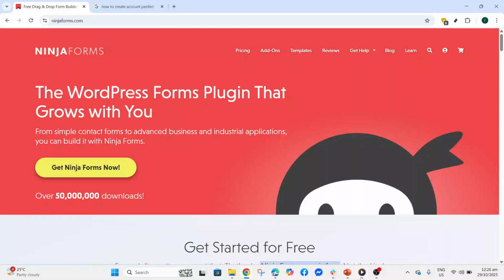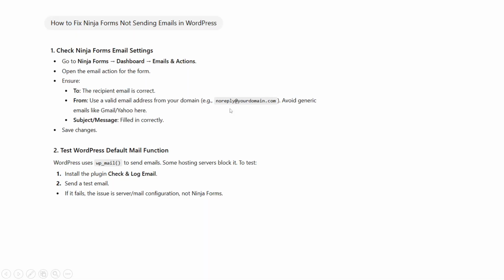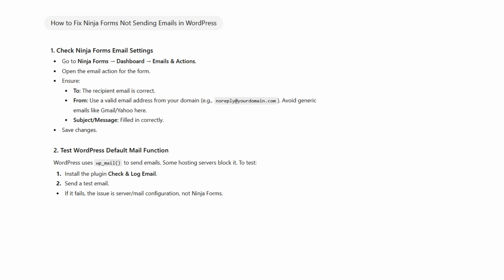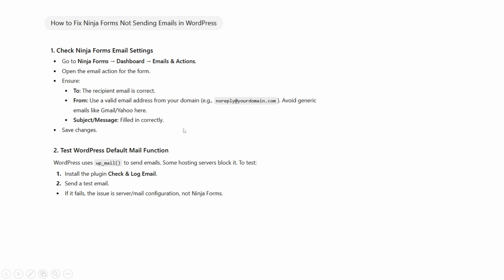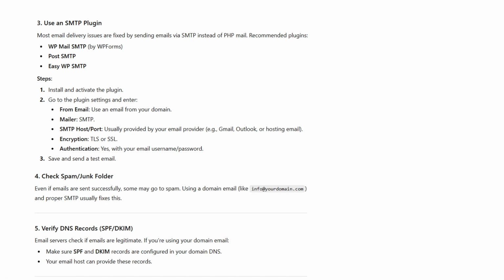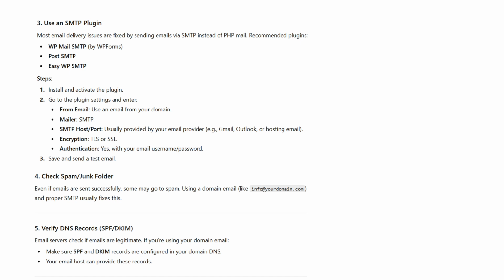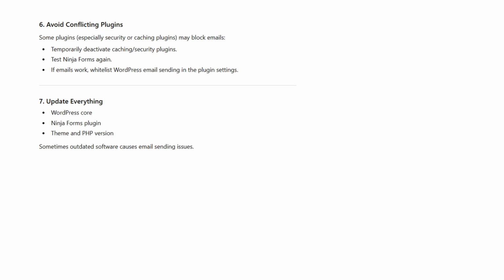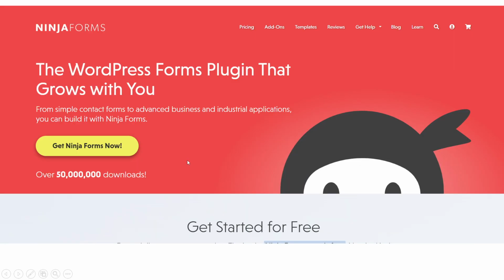How to Fix Ninja Forms Not Sending Emails in WordPress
Title: How to Fix Ninja Forms Not Sending Emails in WordPress

Description:
Learn how to fix Ninja Forms not sending emails in WordPress with this step-by-step tutorial! This video covers common causes, troubleshooting techniques, and solutions to ensure your form notifications reach your inbox every time. Perfect for WordPress users, developers, and site owners who want to keep their contact forms working reliably.

✅ What You’ll Learn in This Video:

Common reasons Ninja Forms emails fail to send

How to configure email settings correctly

Tips for avoiding future email delivery issues

Plugins and server settings that may interfere

Fix your Ninja Forms email issues and make sure your WordPress forms send notifications without fail!

Tags/Keywords: Ninja Forms not sending emails, WordPress form email fix, Ninja Forms email troubleshooting, WordPress contact form not working, Ninja Forms tutorial, fix Ninja Forms issues, WordPress email delivery